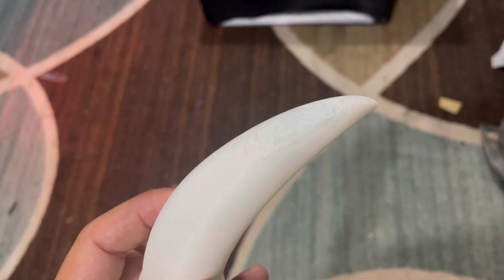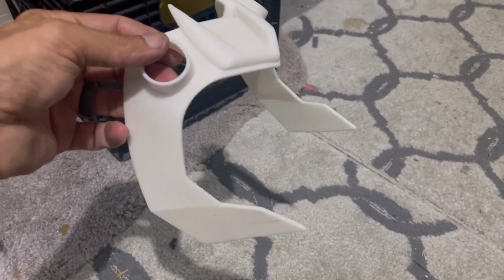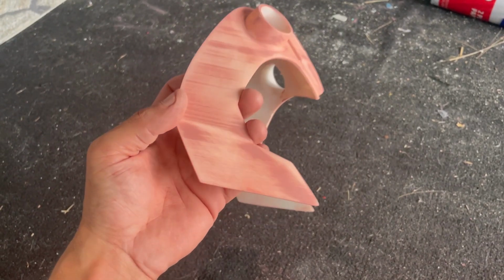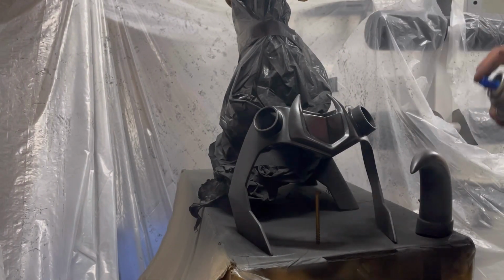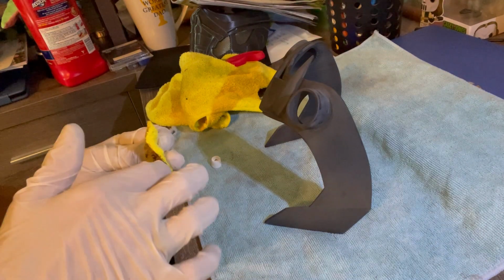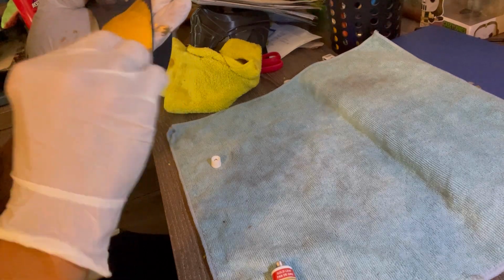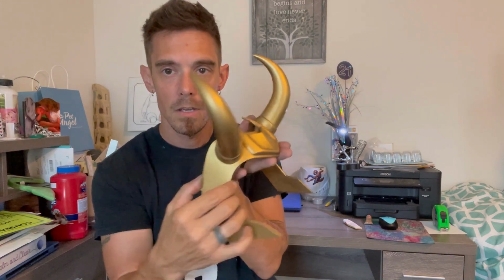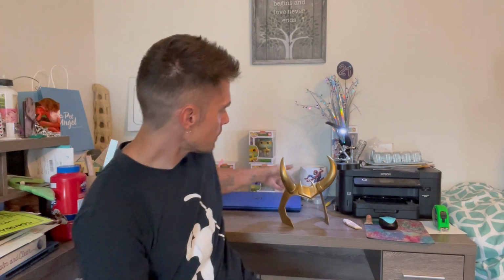How to make new Loki crown | Disney+ Loki crown 3D printed | how to rub n buff 3D prints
First & foremost happy Father’s Day to all my dads watching today!

If you have questions on anything today leave me a comment in the comment section!

Let me know you like the video by leaving me a thumbs up & a comment on your thoughts!

Your build may be selected & showcased in my next video & you’ll get a free product!

Product list
Bondo glazing putty

Bondo filler primer

Rub n buff gold leaf